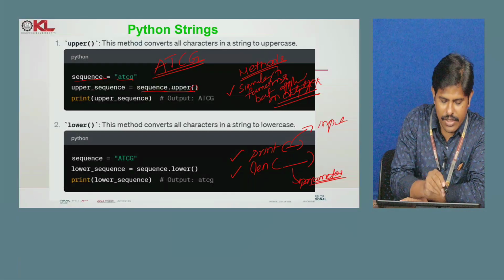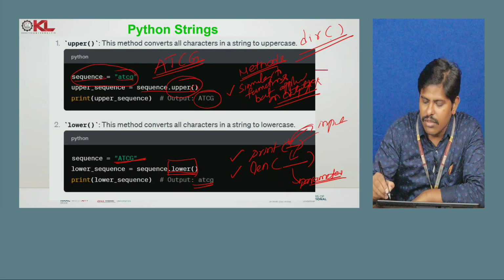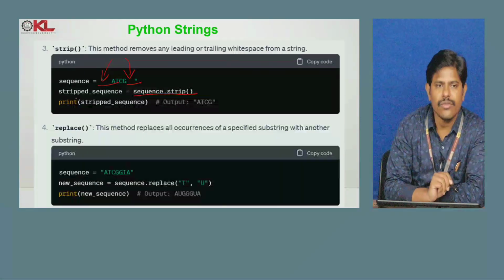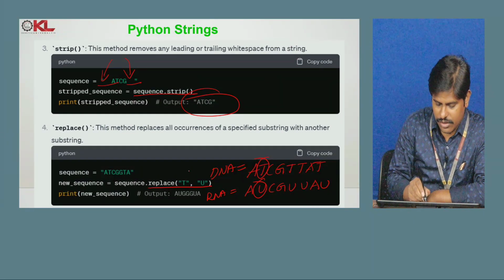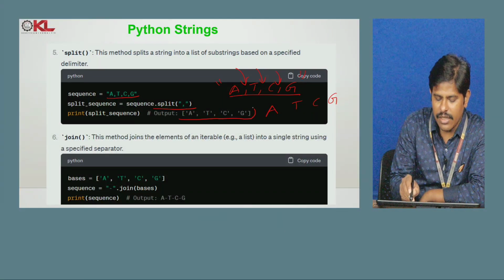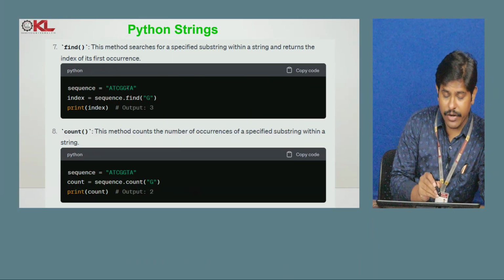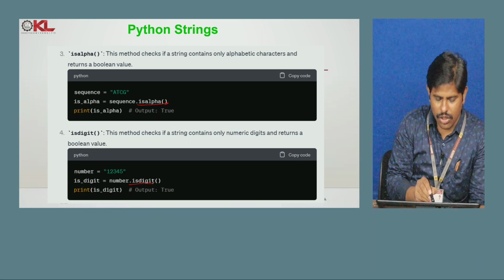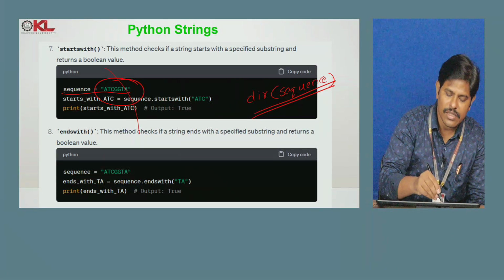Python and R programming: Python String 2